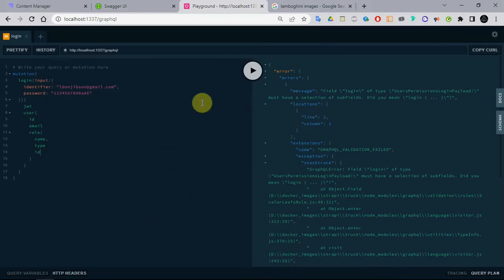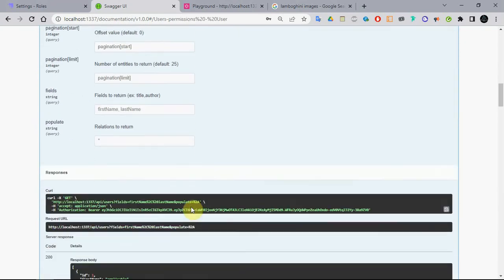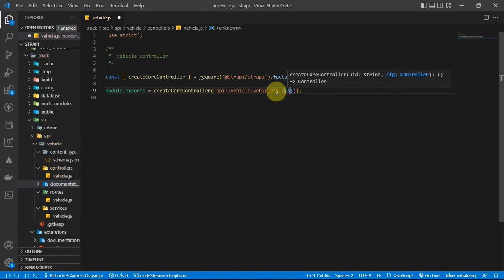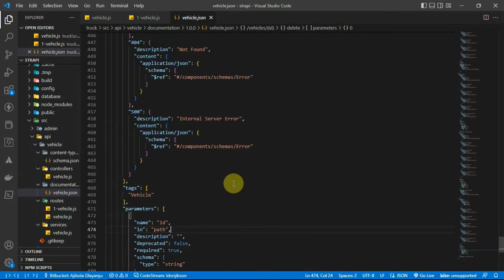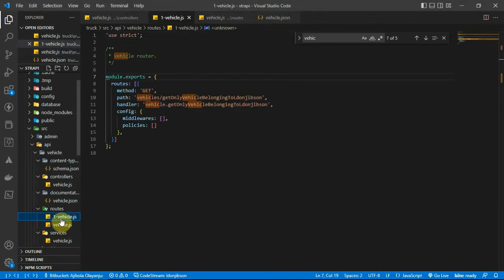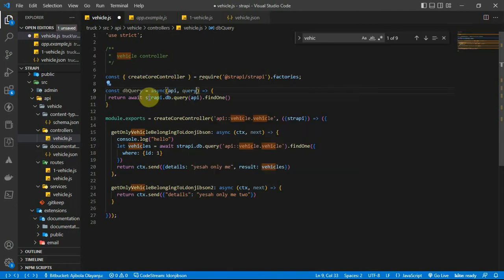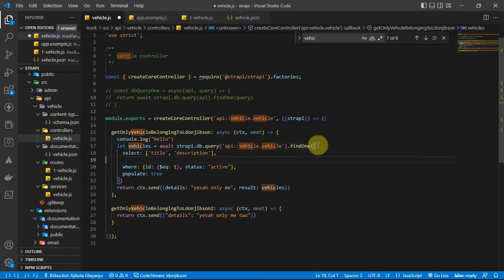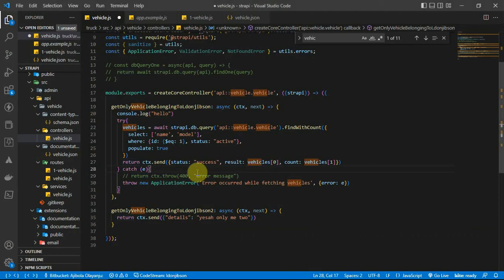Strapi v4 Series - Episode 3 - Part 1 - Content type, Controller, Route, Serivces, Lifecycles Part 1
Strapi v4 Series - Episode 3 - Part 1
- Create a User & Login
- Create Content-type
- Custom Controller (response and errors)
- Custom Route
- Custom Service
- Lifecycles
 and more

NB: This video was recorded on the fly, no premade

We intend to contribute our quota by empowering with our video contents. The contents contains skills that are practically applicable to start freelance job and even in workplace. You can become an entrepreneur with things you learn from this channel.